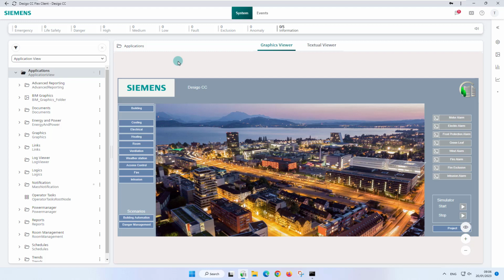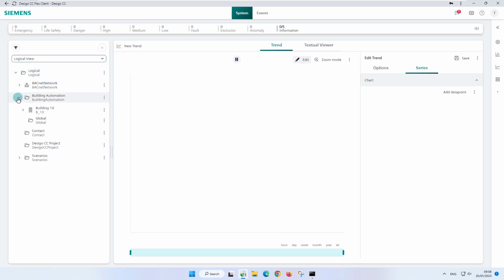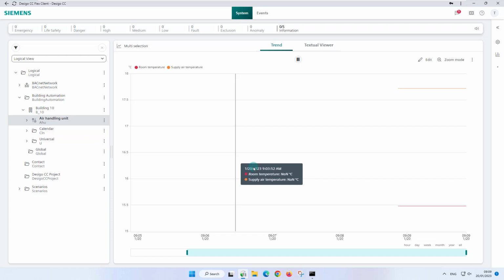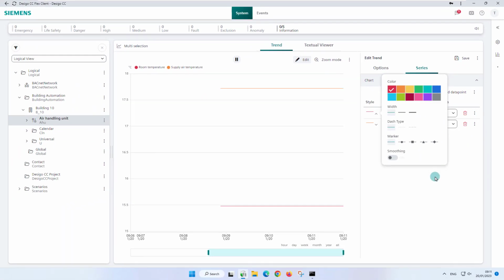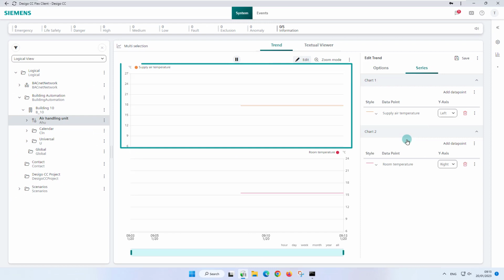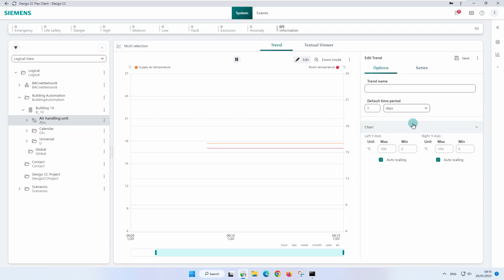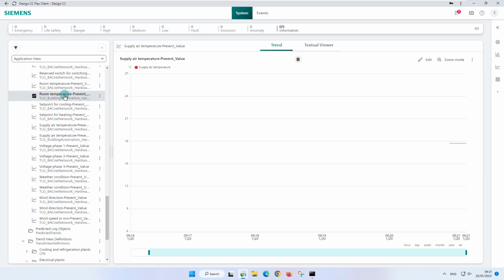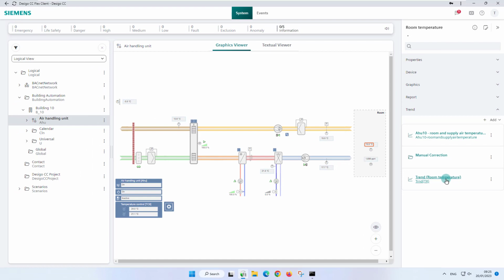5.5│Desigo CC – Flex Client – Trends – Create online trend log and trend view definition object